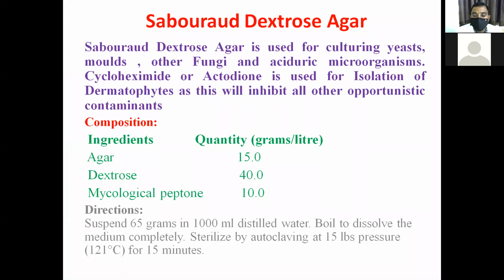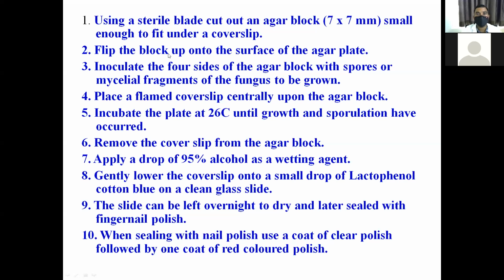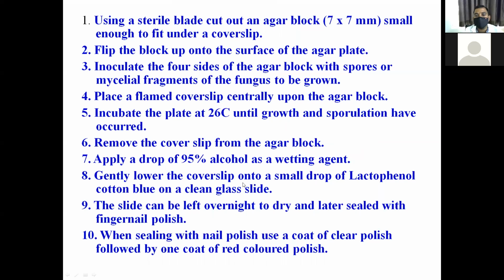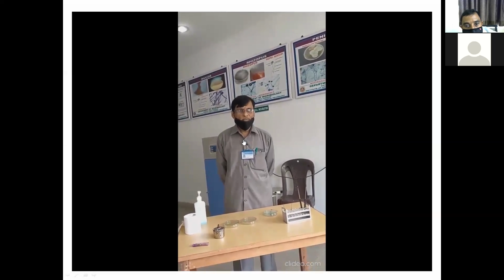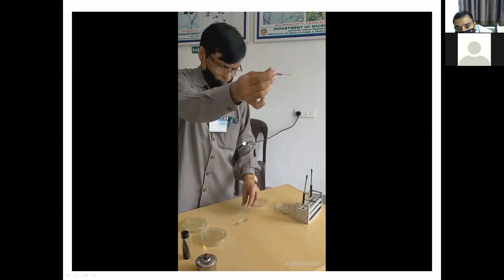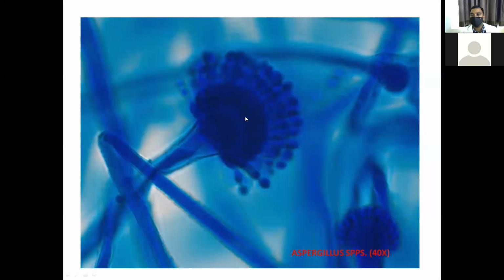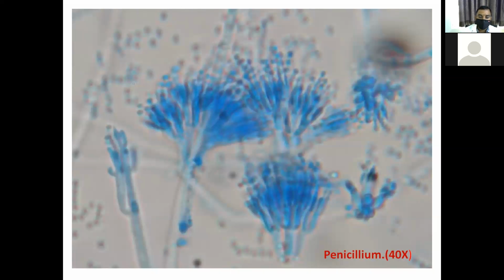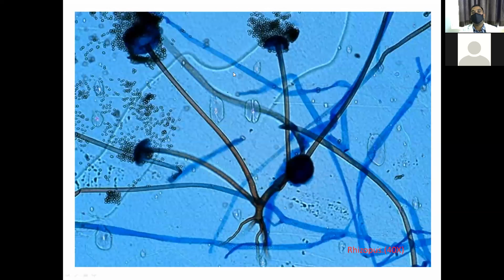Dr K Vidya Sagar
Applied Exercise(candidia,Aspergillus)